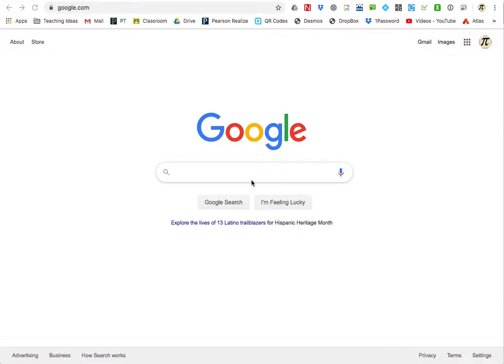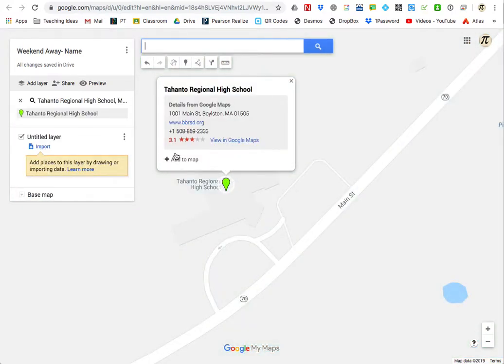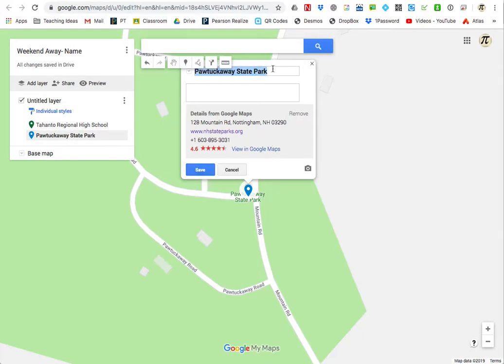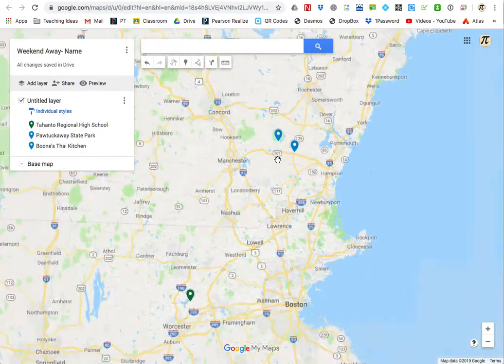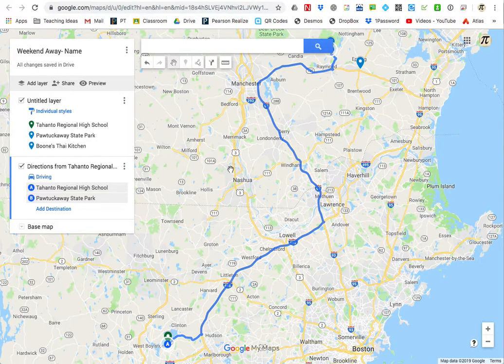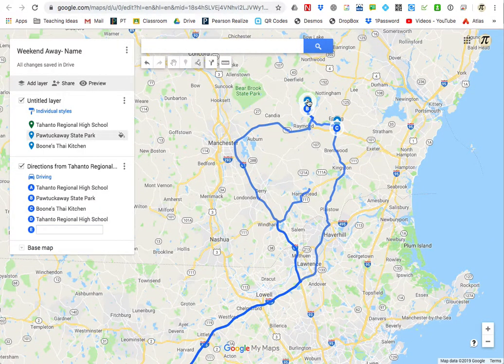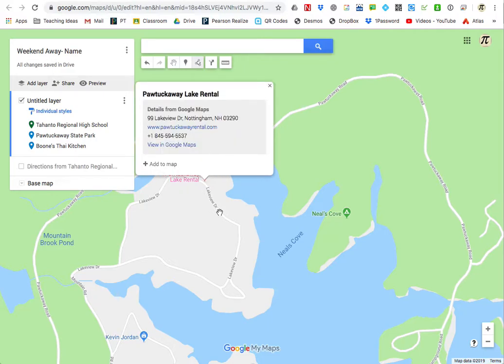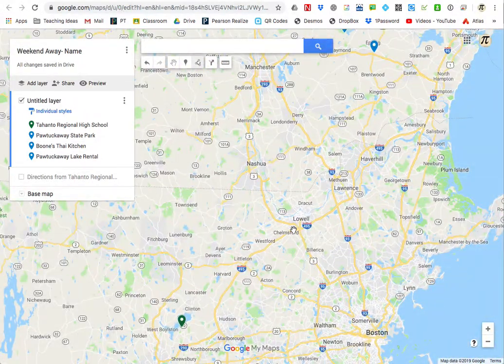Using Pins in Google Maps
This video describes how to create a map, drop pins, and use them for directions.